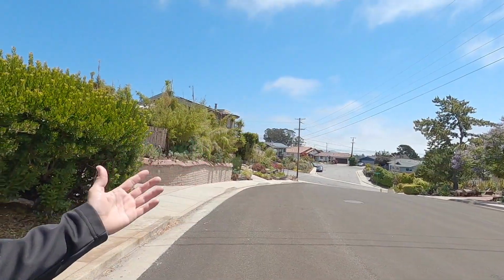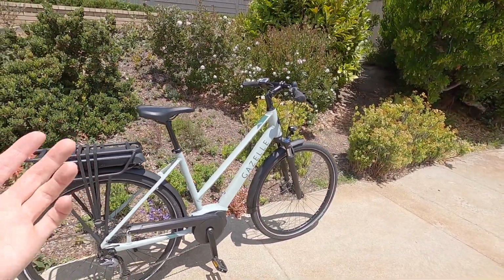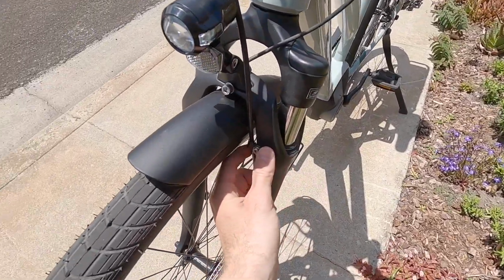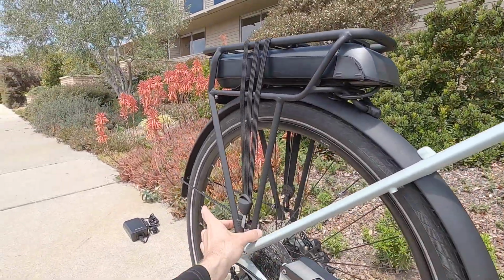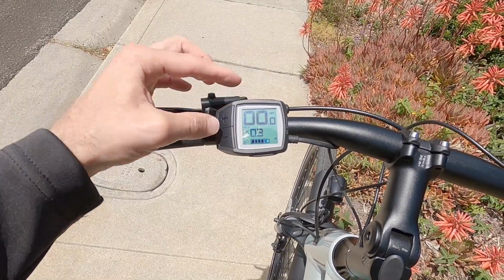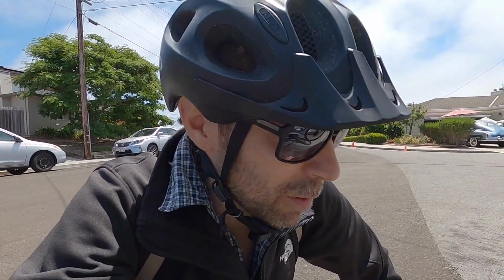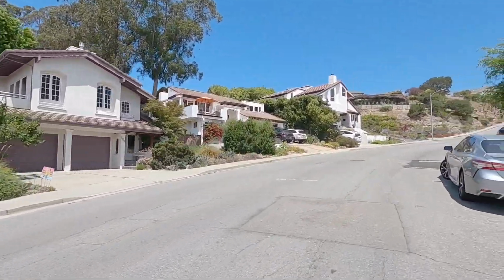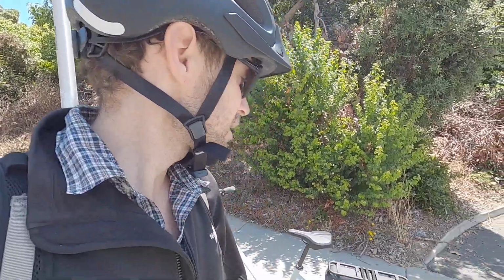Gazelle Medeo T9 City HMB Review - $2.3k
The Gazelle Medeo T9 City HMB is a feature complete electric bicycle with lights, reflective tires, steel fenders, and a rear rack. Made by a reputable global brand, using premium drive systems from Bosch. It's available in two frame sizes and features an adjustable angle stem to further optimize fit. feature complete electric bicycle with lights, reflective tires, steel fenders, and a rear rack. Made by a reputable global brand, using premium drive systems from Bosch. It's available in two frame sizes and features an adjustable angle stem to further optimize fit. Sold exclusively through dealers so you can test ride the different sizes, see the colors in-person, and get fitted by a professional. Gazelle has a reputation for quality and has been awarded the Royal Dutch designation, operating since 1892 in the Netherlands, focusing more and more on sustainability in recent decades. The price and weight have increased a bit since the 2019 version of the bike, but the frame and stem feel stiffer. Base level Bosch Active Line motor and PowerPack 400 battery are best suited to casual riding. No more keyed-alike cafe lock, slower Bosch 2 amp charger, limited display readouts and no smartphone app, but it now has bottle cage bosses.

0:00 Introduction overview
0:51 Battery and motor introduction and weight
1:25 Rear rack options and considerations
2:26 Integrated LED lights, reflective tires
2:58 Color options, updates for new model
3:45 Derailleur and drivetrain, motor details
5:52 Wheelset, spokes, bike weight, suspension fork
7:15 Gazelle history, reputation, warranty, price
7:44 Adjustable stem, ergonomic grips, handlebar
8:27 Shifter closeup and operation, hydraulic brakes
9:47 Saddle, seat post with shim, internal cables
10:33 Battery unlock, removal, specs, charger
11:41 Ebike battery care tips, other insights
12:45 Bosch Purion display panel, features operation
15:02 Lights demonstration, ride test begins!
17:33 Drivetrain closeup: noise, shifting, RPM stats
19:03 Body camera shots, third person shots, hill climb
21:56 Fender noise, brake testing down steep hill
22:45 Conclusion, comparison tool, ebike forums